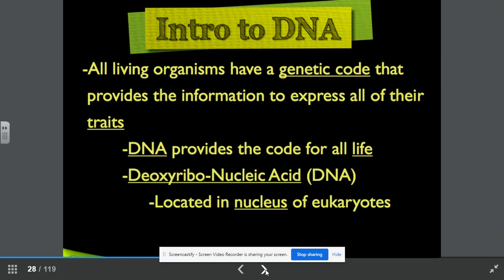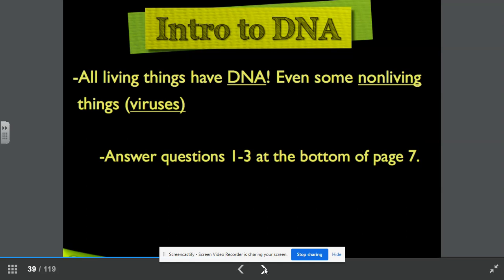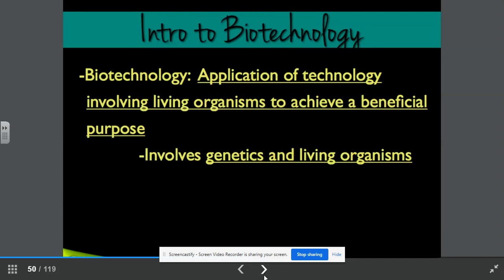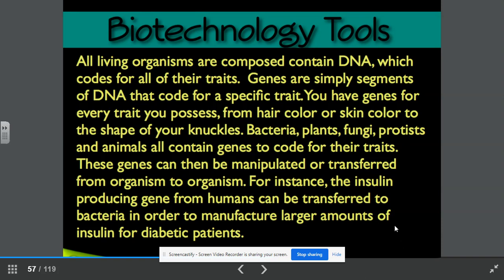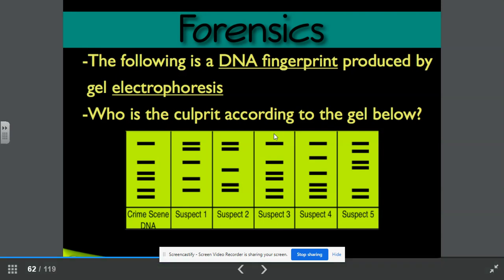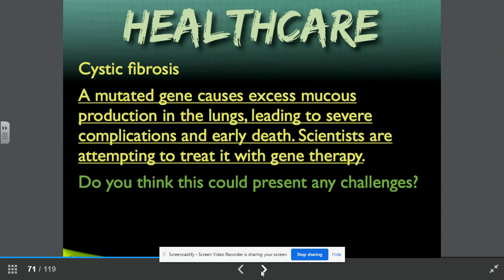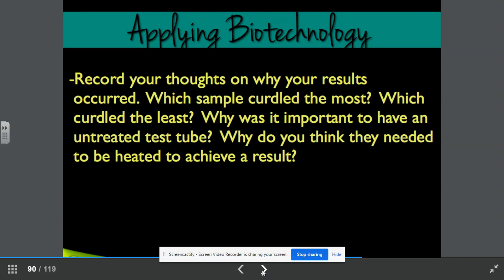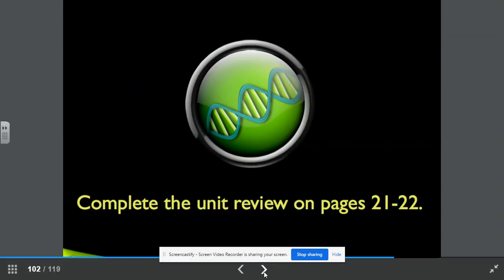Biotechnology Notes for LearnEd Notebook